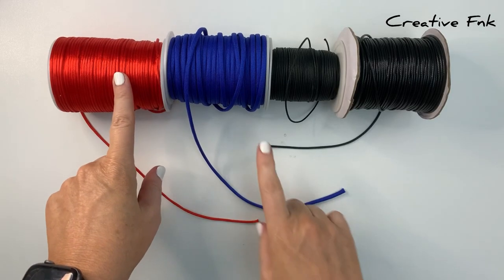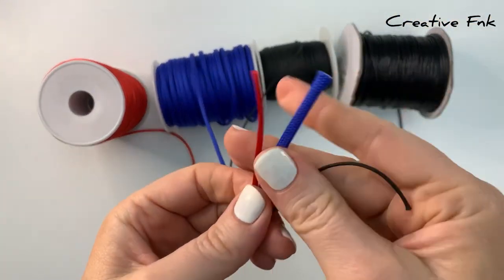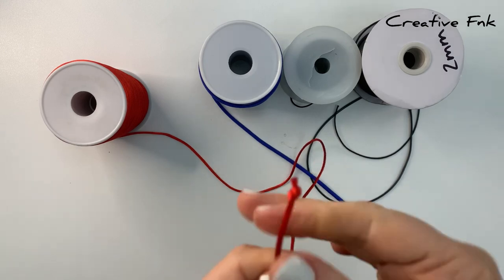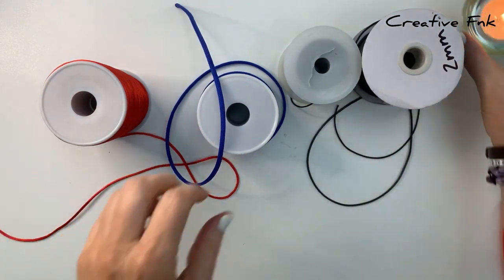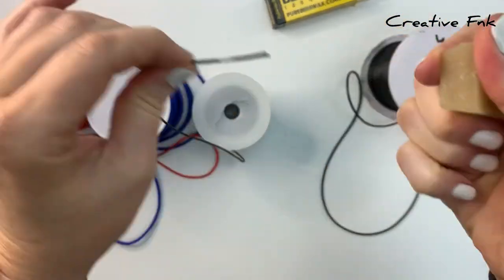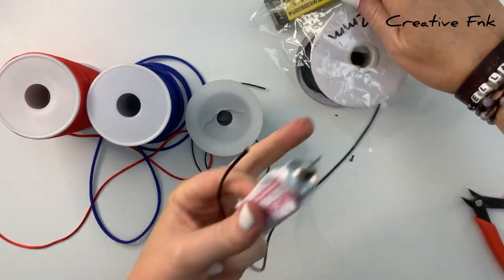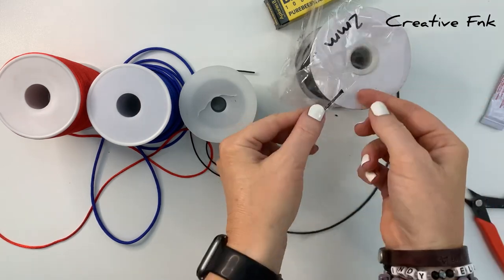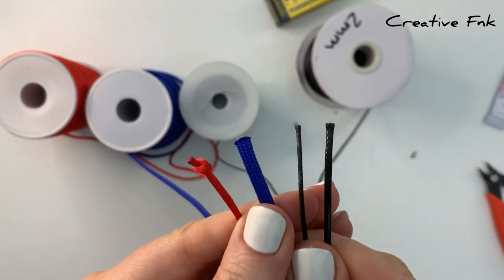How to stop threads fraying - 4 x fast & simple ways!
Check out our 4 x best ideas for how to stop threads from fraying!

4 ideas and 4 cords, showing satin nylon cord, paracord, cotton and waxed cotton.

Really hope they are helpful!

Music thanks to IKSON! Songs are ‘Santa Cruz’ & ‘July’